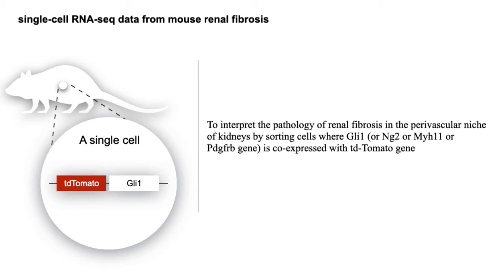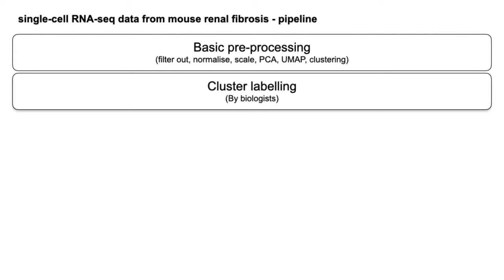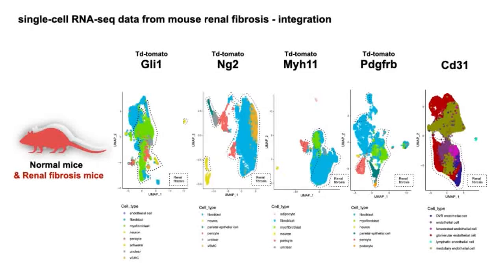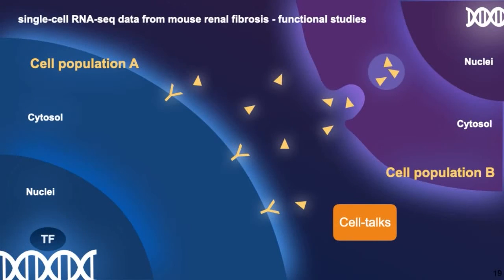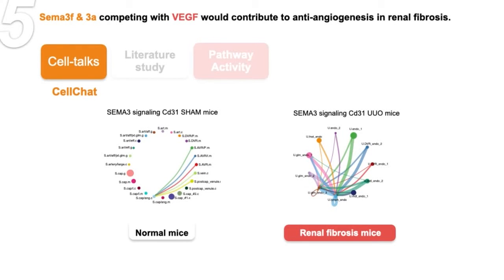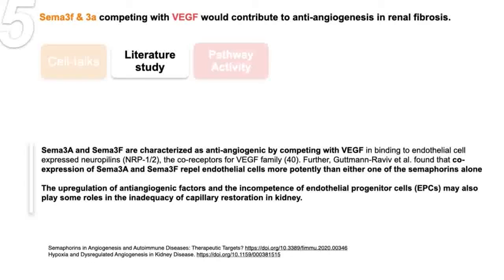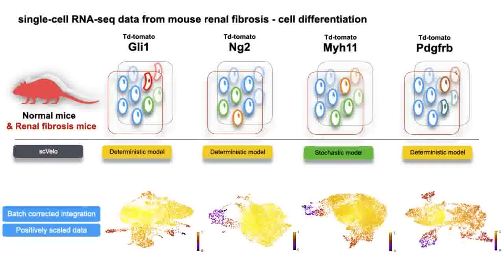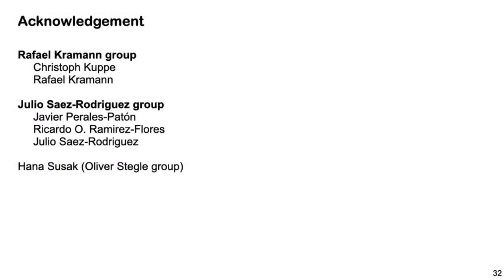Single cell RNA-Seq data analysis on... - Hyojin Kim - Special Session 05 - Poster - ISMB/ECCB 2021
Single cell RNA-Seq data analysis on mice renal fibrosis - Hyojin Kim - Special Session 05 - Poster - ISMB/ECCB 2021